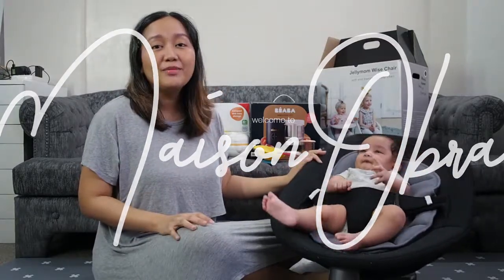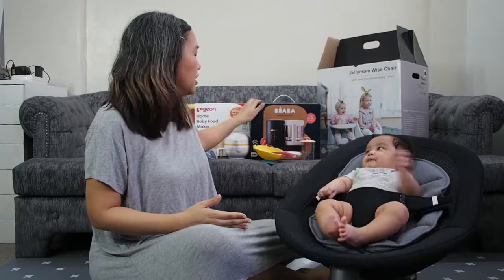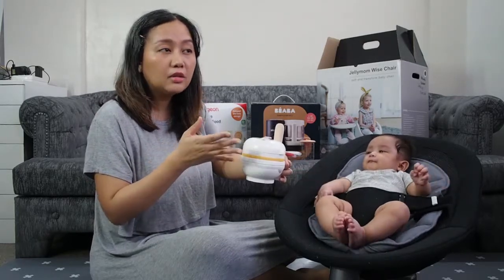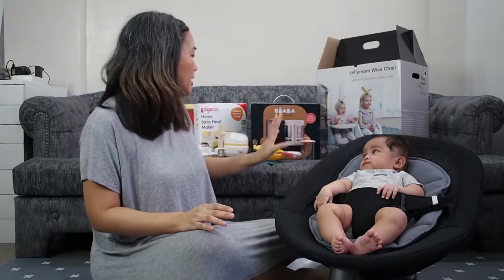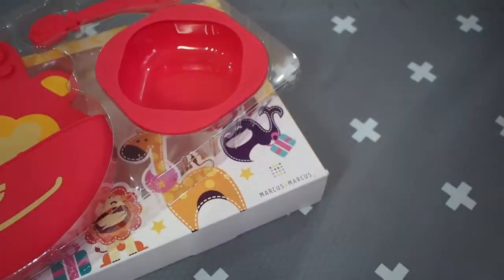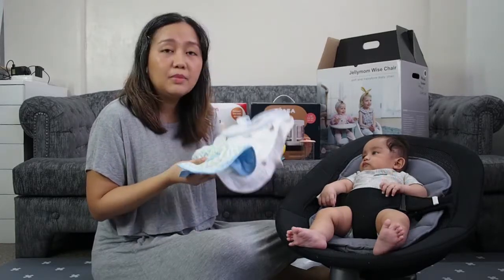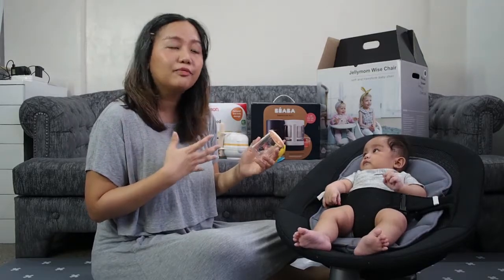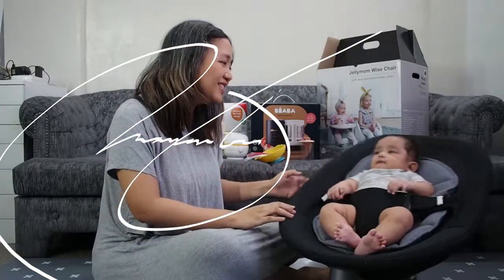Baby Feeding Essentials: The Start-up List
Today we're sharing our initial list of baby feeding essentials.

These are the items we're currently using for our baby as he starts eating solid food. :)

Welcome to Maison Obra!

This is our channel aka our online "Maison" where we'll be featuring our new lifestyle with a newborn baby. From diaper bags to strollers, baby food processors to nursery gear, we'll be sharing our discoveries as we go along. We'll also be including helpful tips and tricks we'll come to experience plus bonus design content from our 9-5 jobs as architects.

From designing 24/7 to parenting 24/7, I hope you'll come join us in this exciting new adventure! Stay awhile, grab a cup of tea. Let's chitchat!

This is Maison Obra - a home in delightful progress.